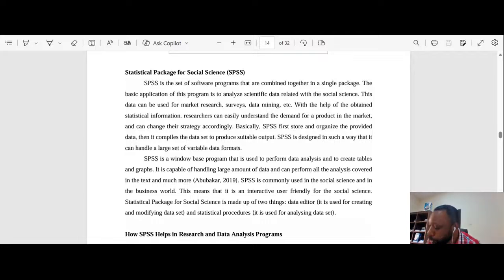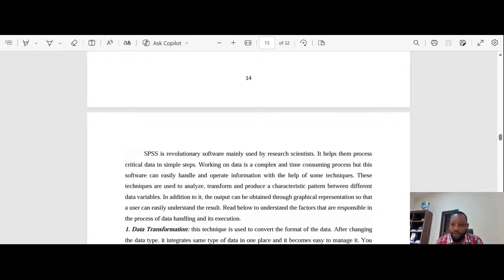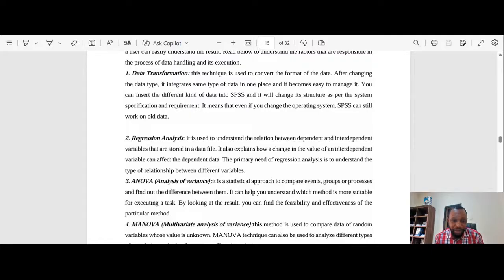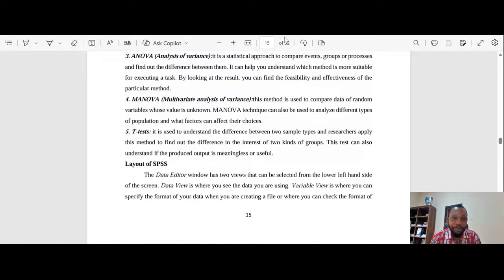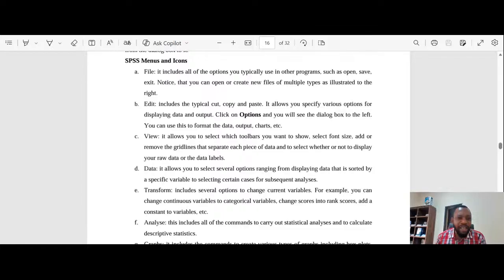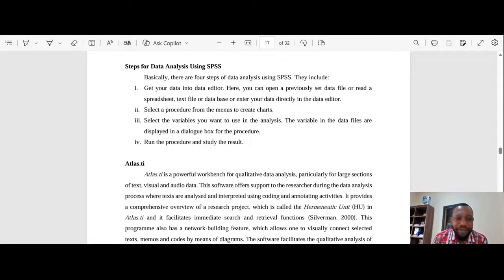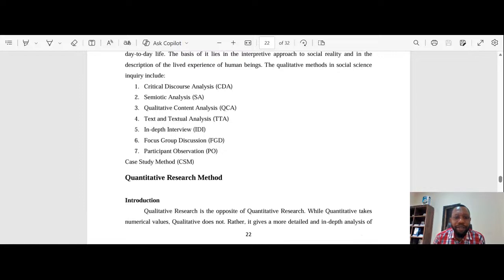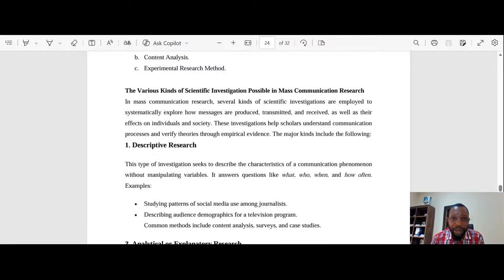Data Analysis in Communication Research